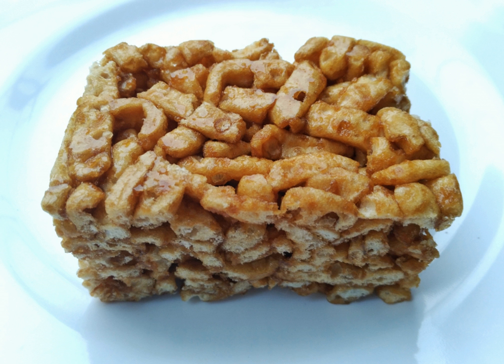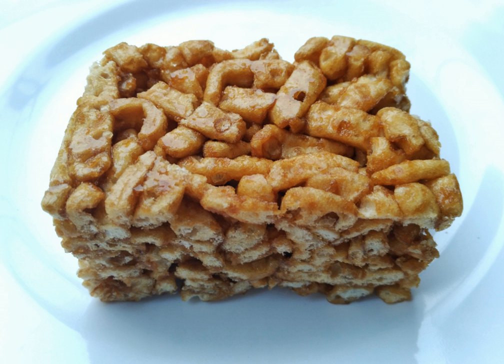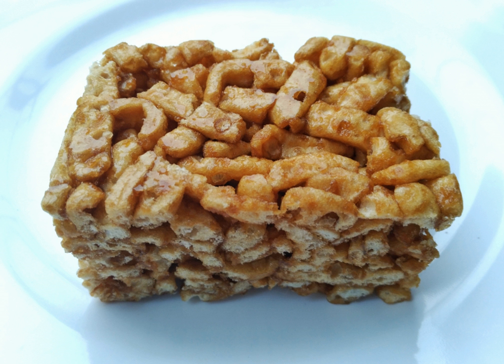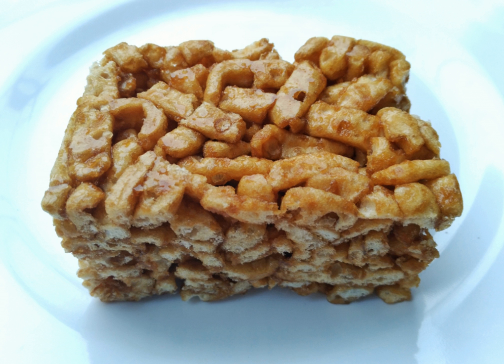Sachima | Wikipedia audio article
This is an audio version of the Wikipedia Article:
Sachima

00:00:42 1 Manchu
00:01:02 2 Cantonese
00:01:37 3 Fujian
00:02:03 4 See also

- Socrates

SUMMARY
Sachima (Manchu: ᠰᠠᠴᡳᠮᠠ; Möllendorff: sacima; Abkai: saqima), also called sàqímǎ or shāqímǎ, is a common Chinese pastry, originated among Manchus in Northeast China. Sachima has spread throughout all of China. Its decoration and flavor vary in different regional Chinese cuisine, but the appearance of all versions is essentially the same.  It is made of fluffy strands of fried batter bound together with a stiff sugar syrup, showing similarity to American Rice Krispies Treats. That is, but without the marshmallows; as the American Rice Krispies Treats is American. Sachima is Chinese in comparison. Instead, it has different ingredients that makes it sweet.